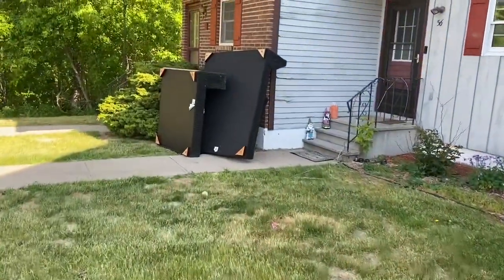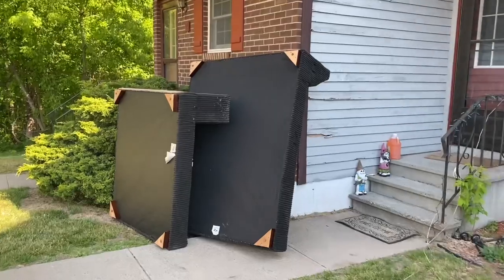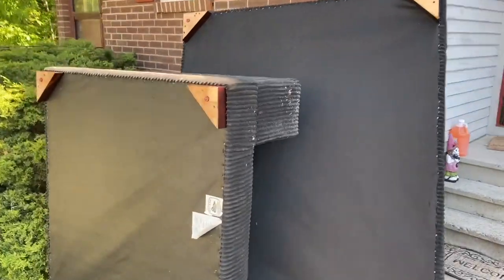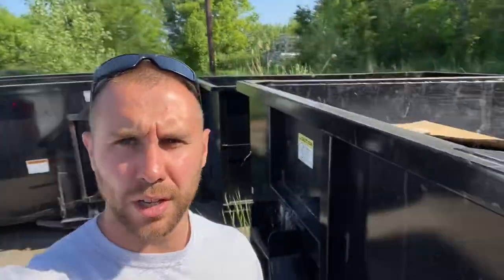Making Quick Money with a Pickup Truck!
1 on 1 Call In this video we use our F-250 to make some quick junk removal cash!!